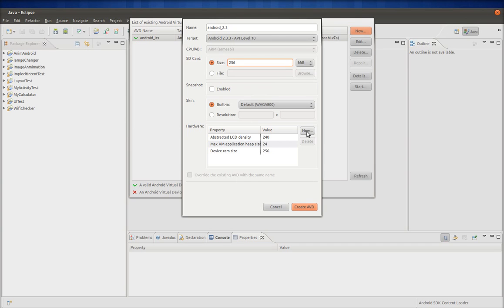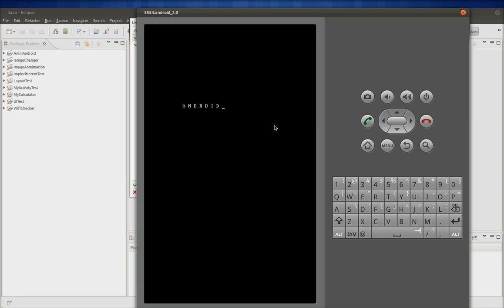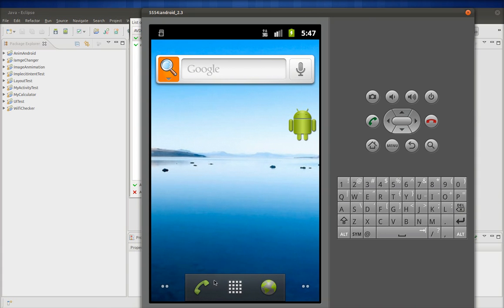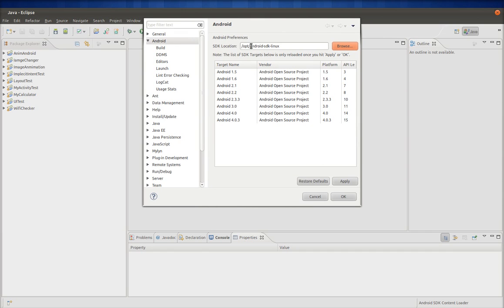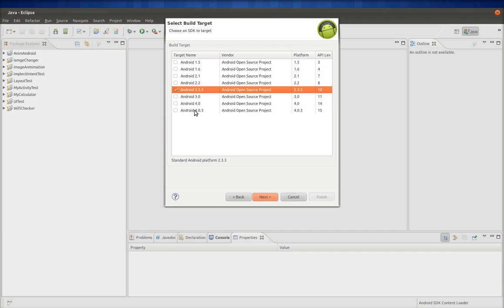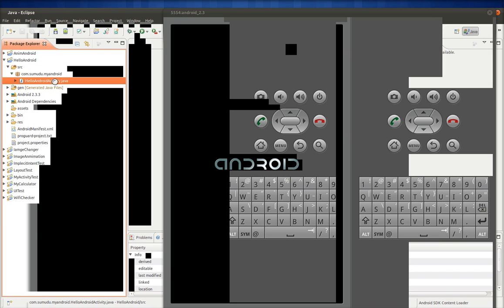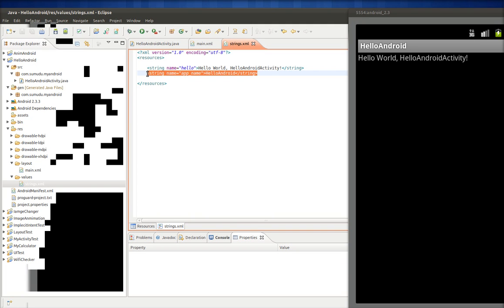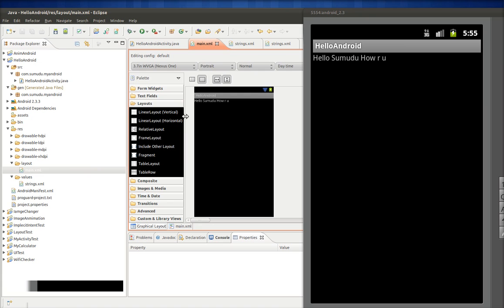Android Lesson 1 - How to write your first android hello world application on linux (Ubuntu) Part 2